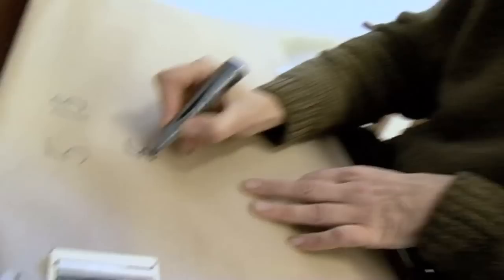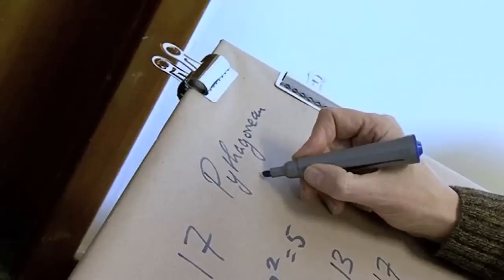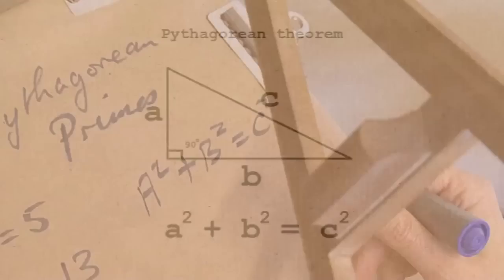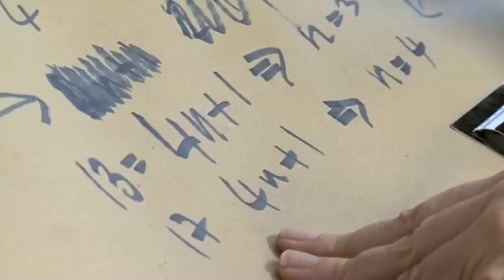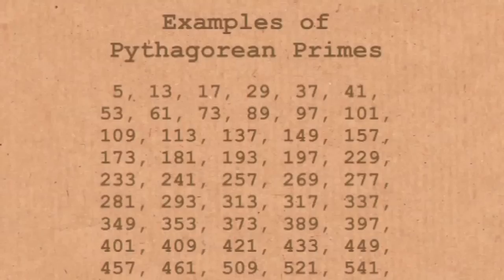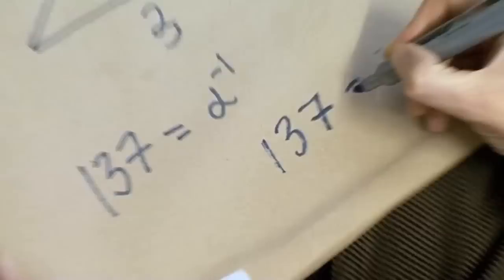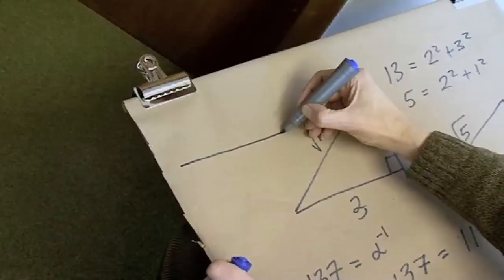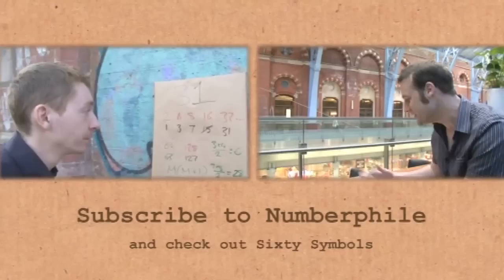5, 13 and 137 are Pythagorean Primes - Numberphile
Professor Laurence Eaves on Pythagorean Primes - and why 5, 13 and 137 are three of his favourites!?